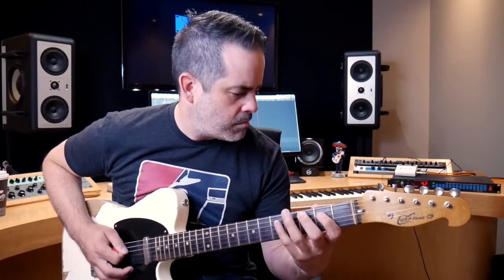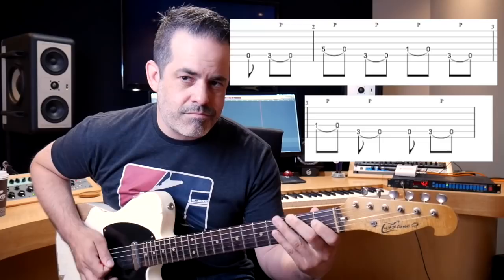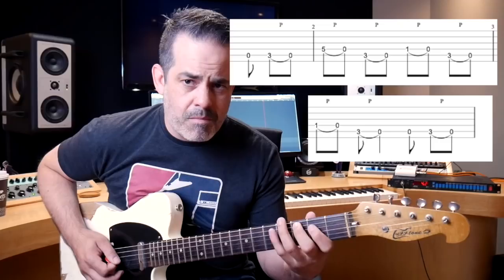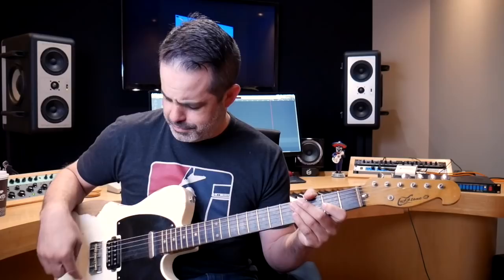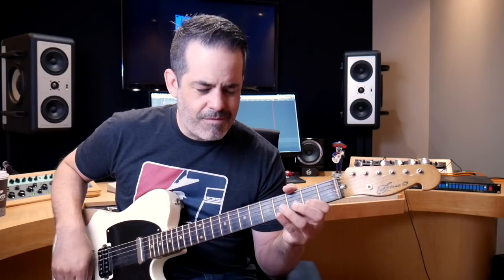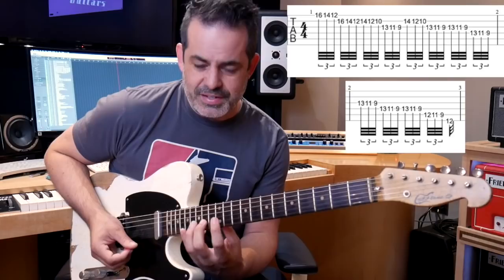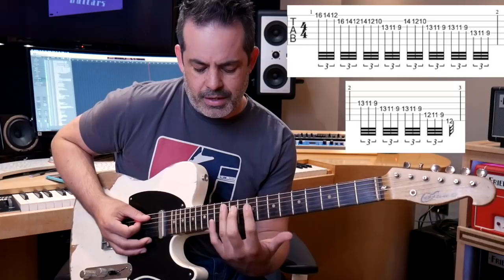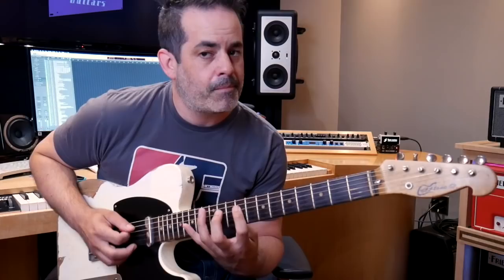Vito Bratta Riffs & Licks - that you can actually play! (Lesson with Tabs)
Let's Get Crazy with Vito Bratta

00:52 Vito #1
03:14 Vito #2
06:16 Vito #3